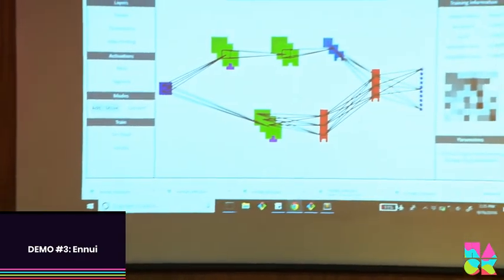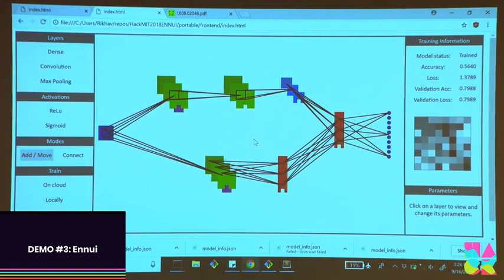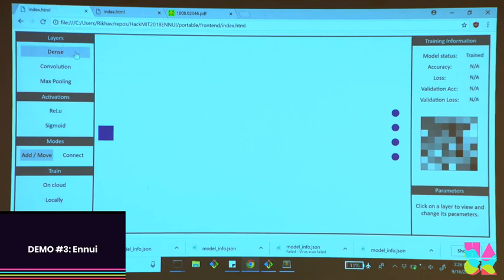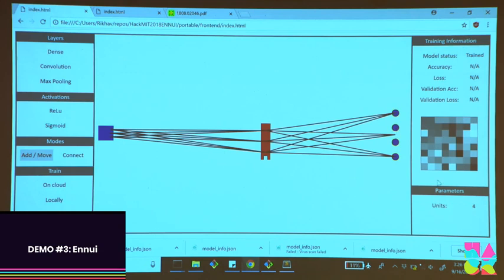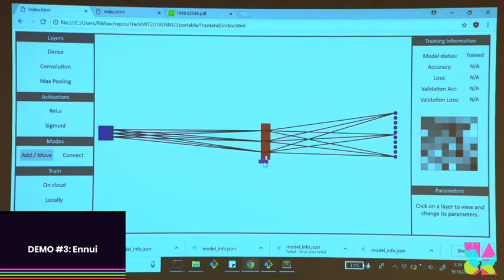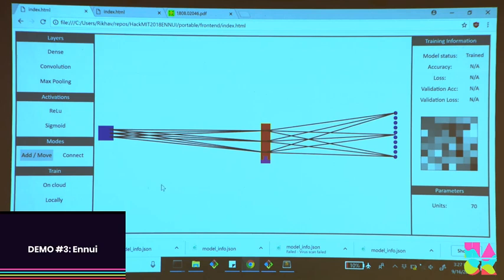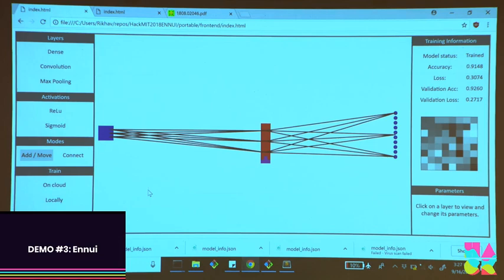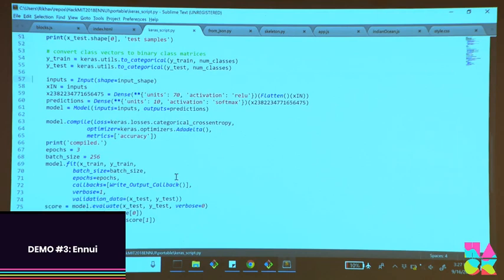Elegant Neural Network User Interface Demo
Elegant Neural Network User Interface (ennui) was the first place project at HackMIT 2018 and also won best use of Deep Neural Networks.